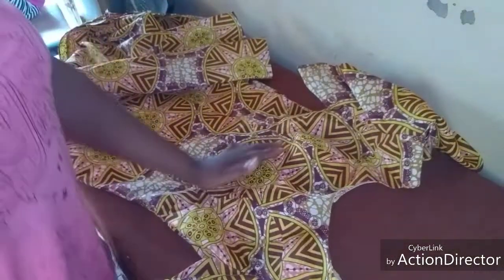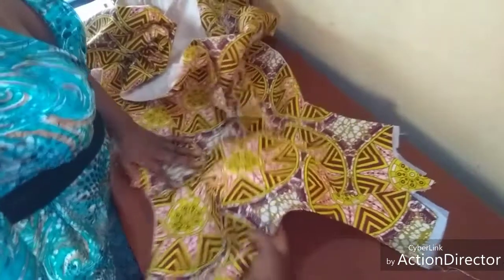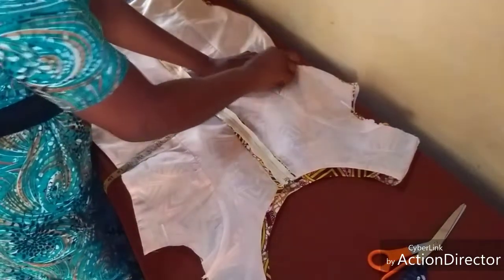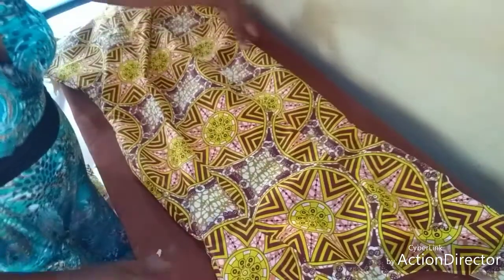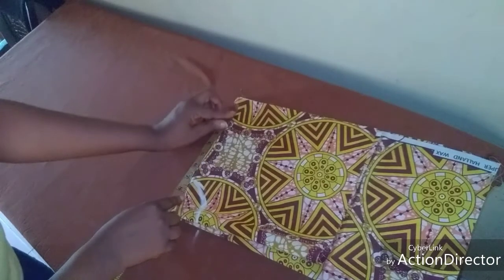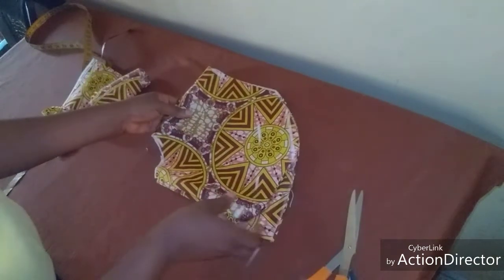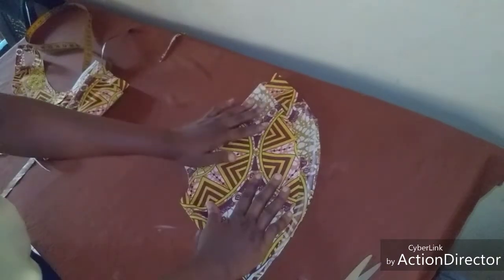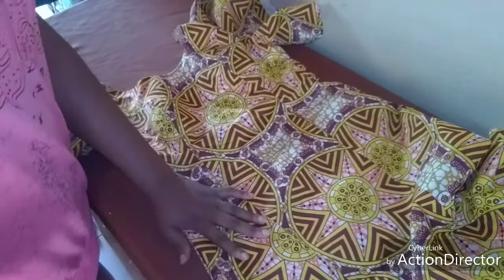The making of six pieces bustier fitted dress without cut PART 2(the needle woman tailor class)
It's the conclusion of the previous tutorial on how to cut and sew six pieces bustier fitted dress without cut.